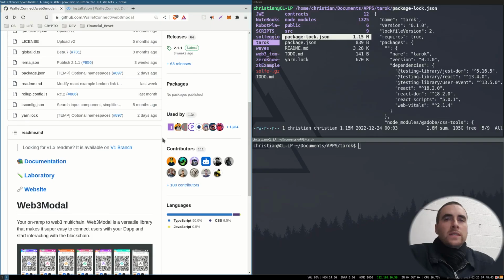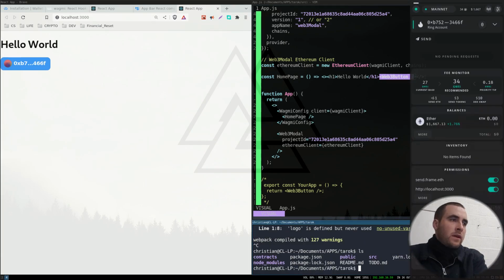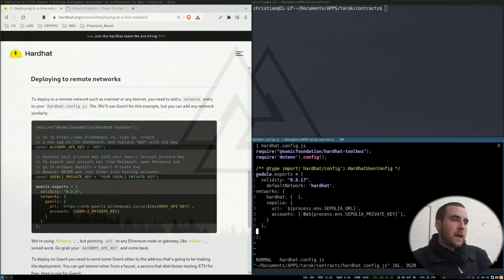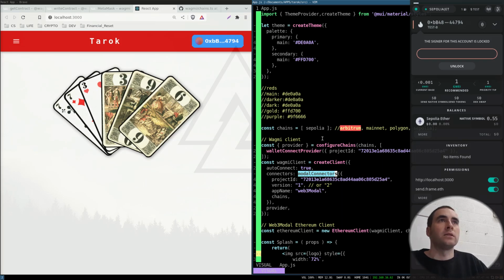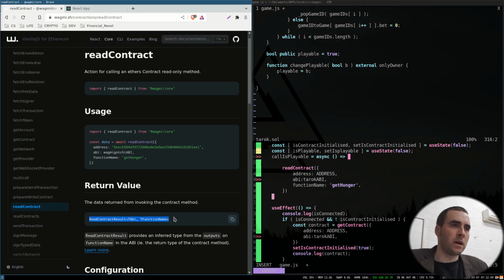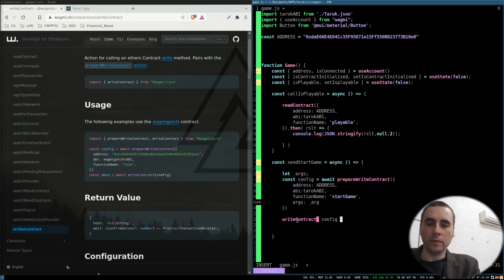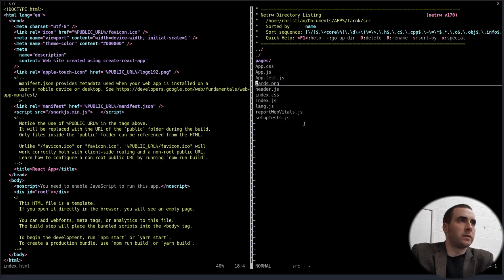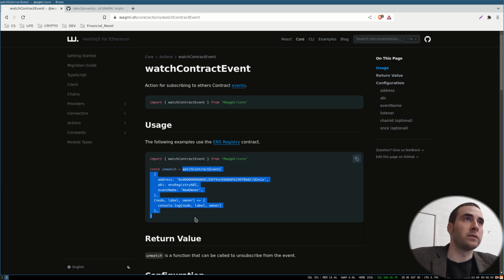wgami zk, tarok game pt 2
Part 2 of making a zero knowledge proof card game using web3modal, snarkJS and wgami

XMR: 4AC99QFmCipcMnEwLNuRcB83DqZ3Y7AApEcvsocegkUT6XF8W3JyxiQVxw7acoiSBhE8NYUi5ppMihFoL7RnDaW8AHdeXx4